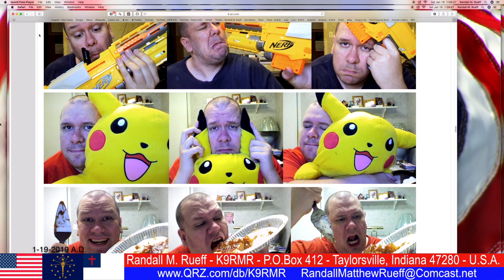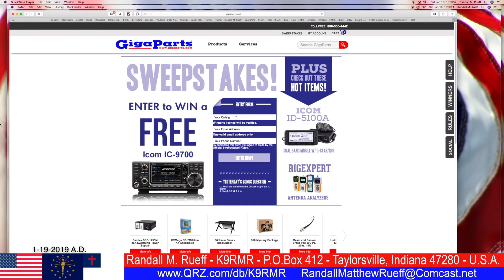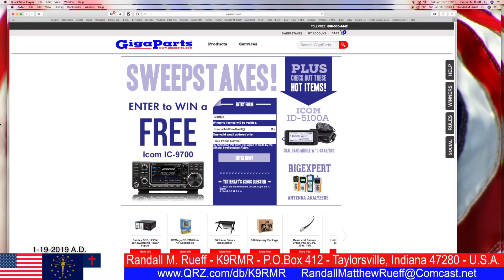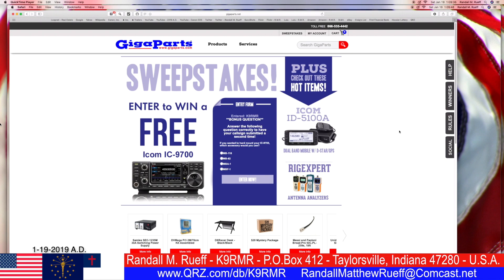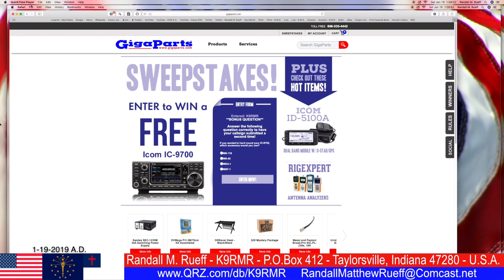K9RMR - If you wanted to hard mount your Icom IC-9700, which accessory would you use?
Title : K9RMR - If you wanted to hard mount your Icom IC-9700, which accessory would you use? - 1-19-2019 A.D.

Description : K9RMR - If you wanted to hard mount your Icom IC-9700, which accessory would you use? - 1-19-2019 A.D.

Question : If you wanted to hard mount your Icom IC-9700, which accessory would you use? - 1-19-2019 A.D.

Answer : MB-118 (Mounting Bracket 118)